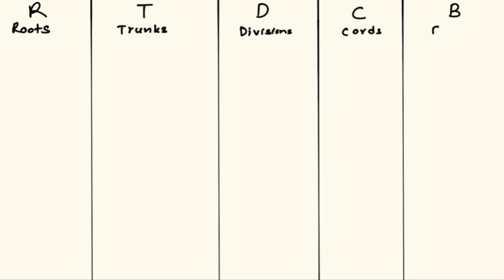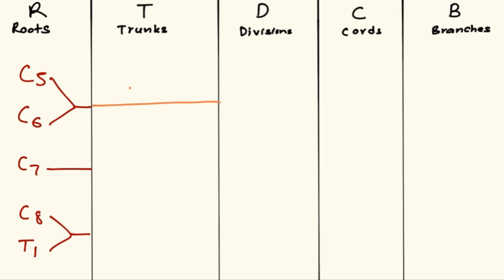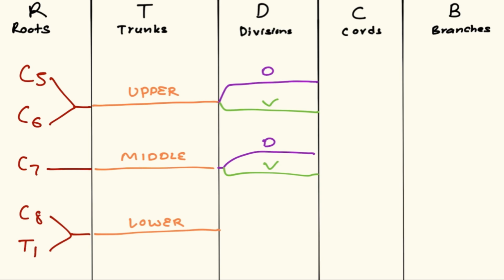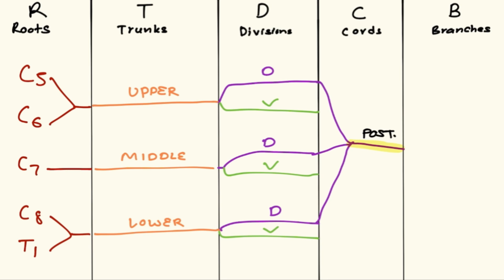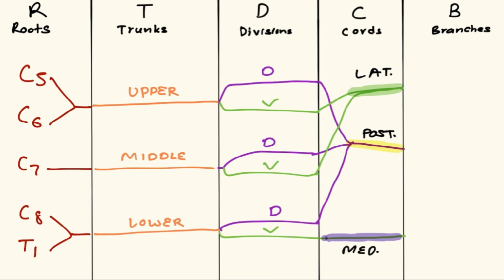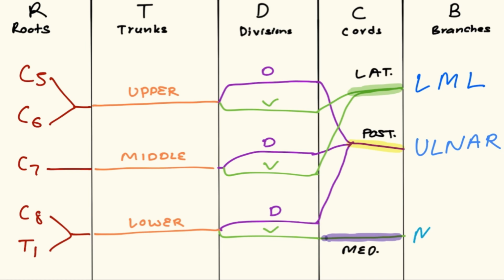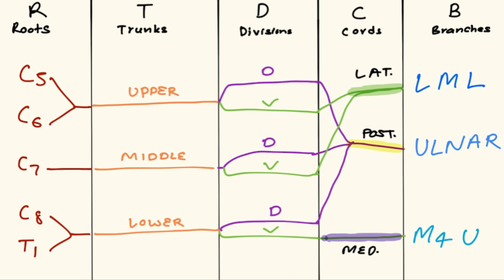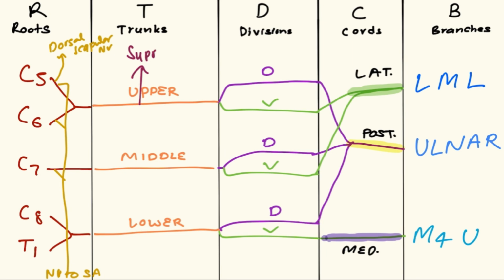Master Brachial Plexus In Less than 3 minutes!(Handwritten Notes+Quick Tutorial)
Hey there! Brachial plexus is the one of most anticipated questions of 1st mbbs University examination!

But it will be confusing to draw if you are not able understand the trick!

So,In this video we are going to learn how to draw brachial plexus in less than 3 minutes in your examination! So that you can save much of your time & utilise it for other questions!

Grab Your Pen & Book! Draw along with me!!

For Constructed answer for university exam refer notes below! It will help you get maximum marks for brachial plexus question!